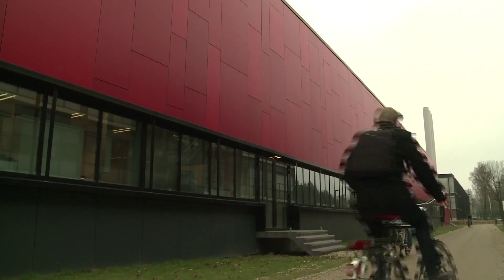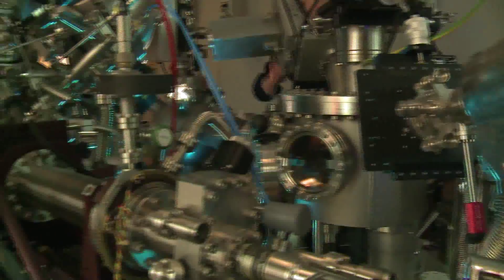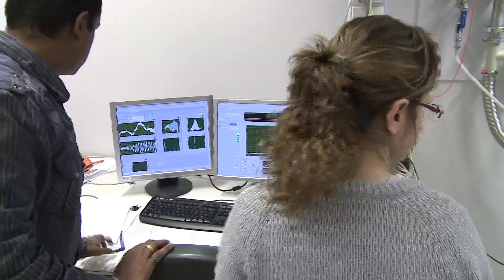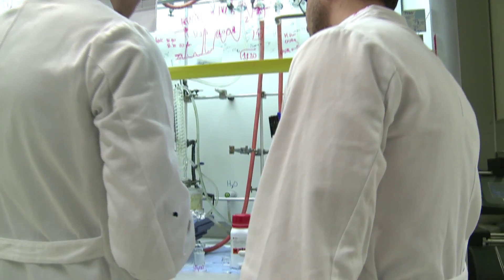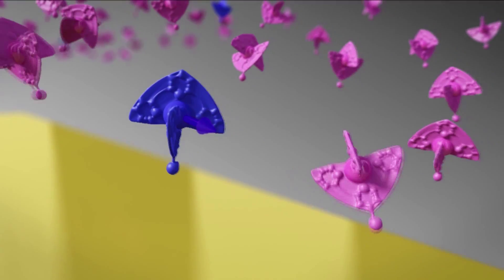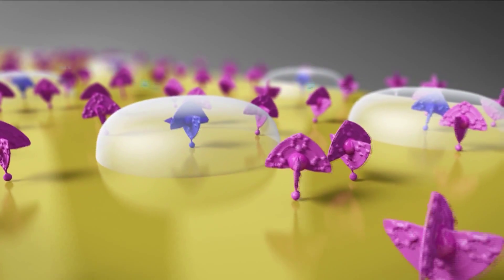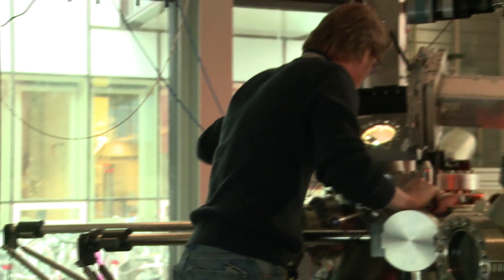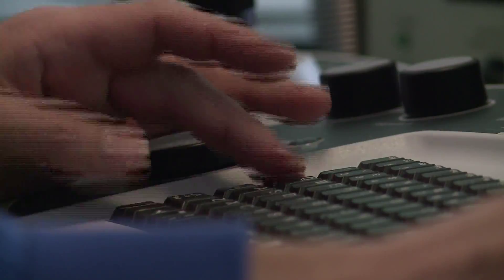MESA+ Movie MRS Spring Meeting 2013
MESA+ is one of the world's largest nanotechnology research institutes; and it's the largest research institute in this field in the Netherlands. A total of 525 researchers work together on cutting-edge research at the highest level. This movie was made for the MRS Spring Meeting 2013.